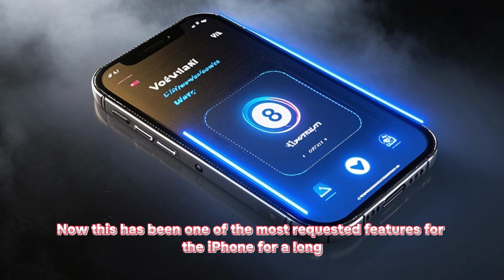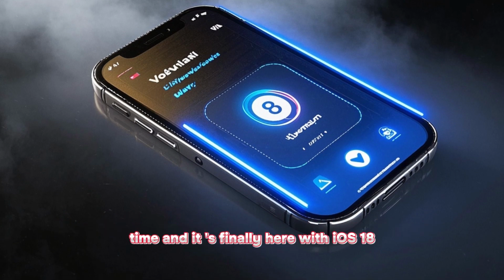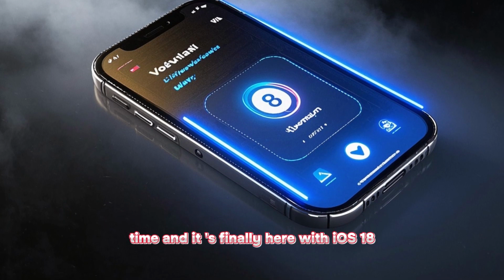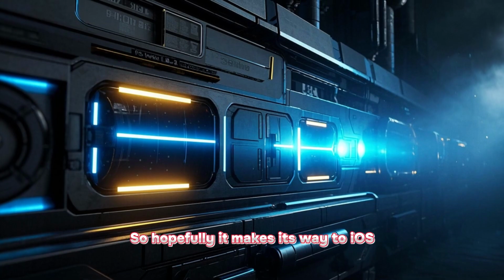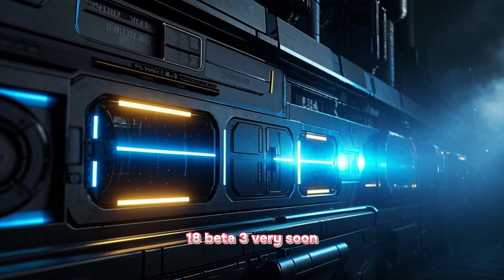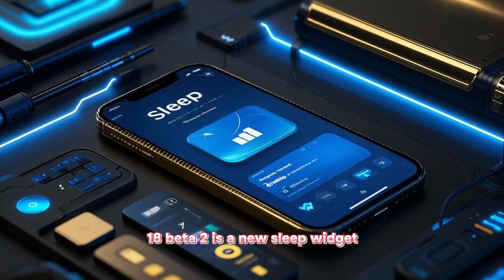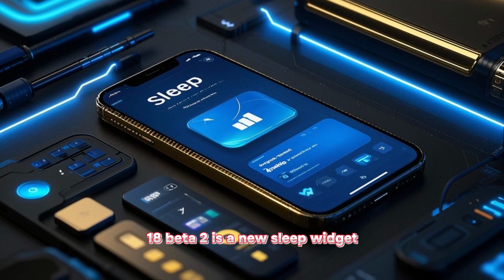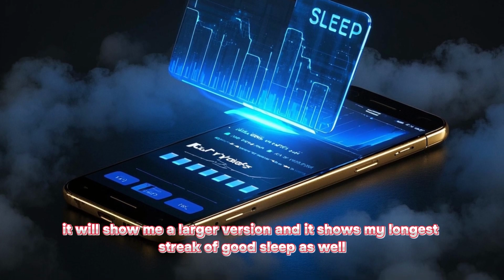whats new in ios 18.2 iphone 14 pro max@phoneaddictpro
//Folder//combo folder problem fix//combo folder//combo display change
to repair dead mobile phone step by step//dead mobile repair
to replace usb charge port on all android mobile phone